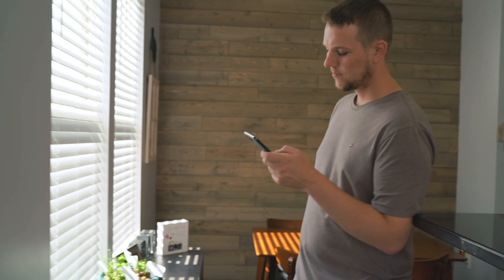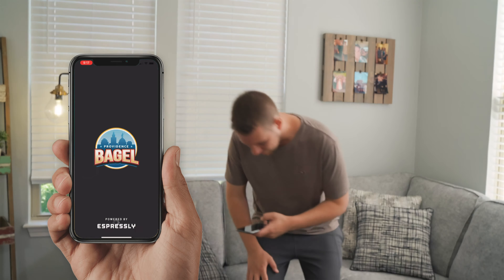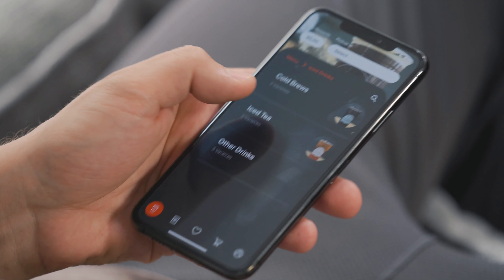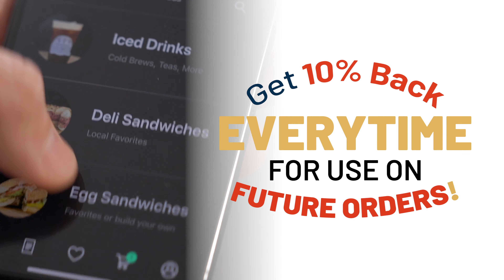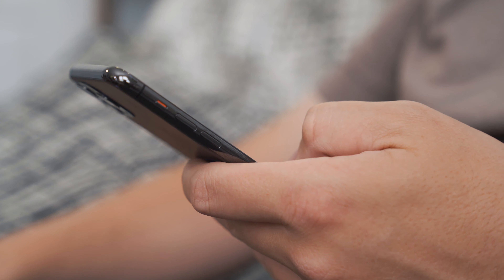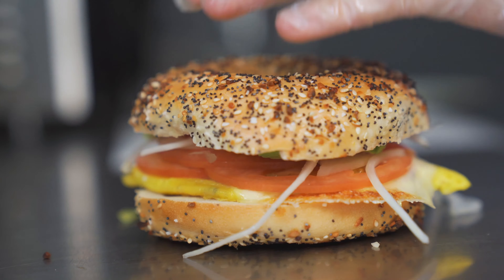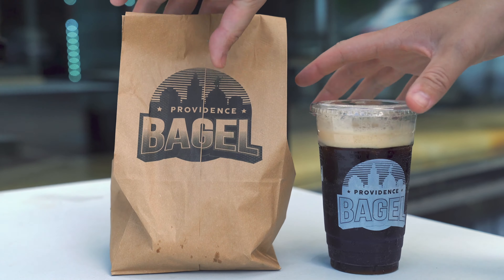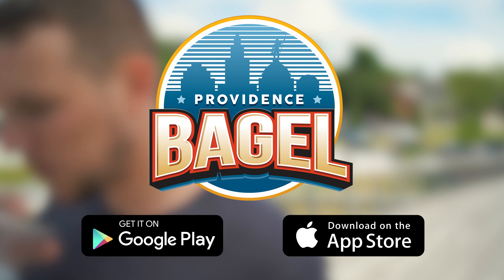Providence Bagel | Mobile App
Providence Bagel released their own mobile app this year to make order and pickup even easier.

We had the pleasure of collaborating with them on a commercial to announce the mobile app! One of our Founders even starred in the commercial!